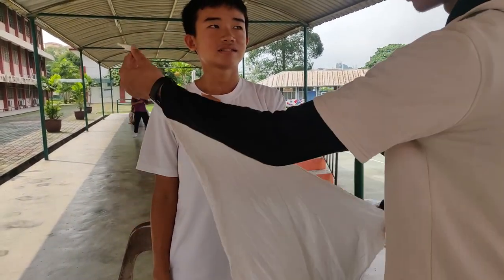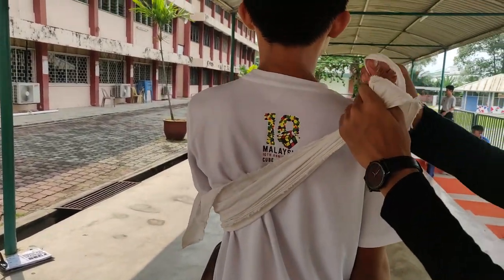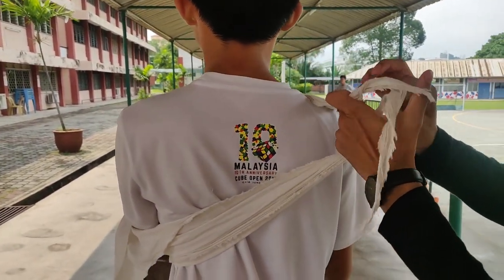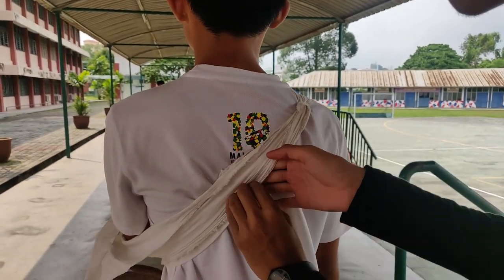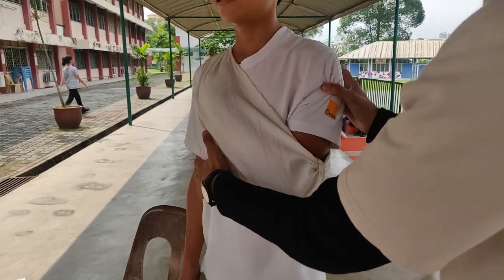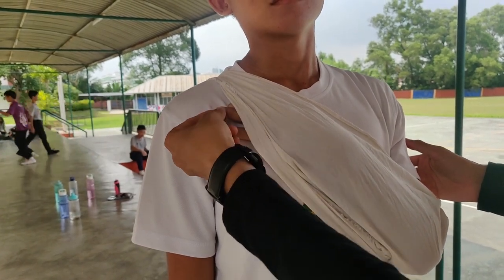St. John Sling || The First Aid Kids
Hey everyone! This video was made to allow you guys to learn the St. John Sling better. We hope this video has helped reduce any confusion. Thank you and happy learning!